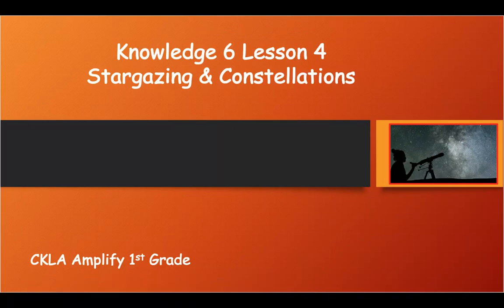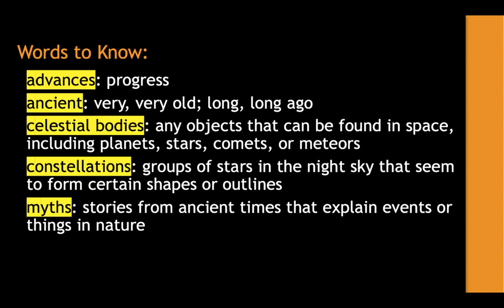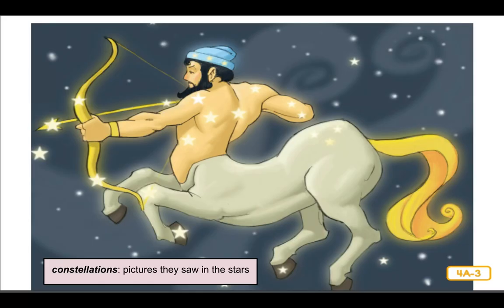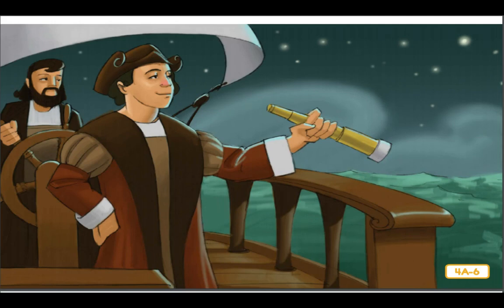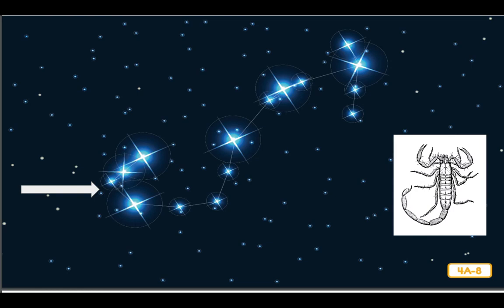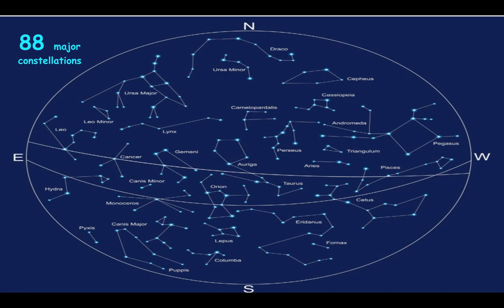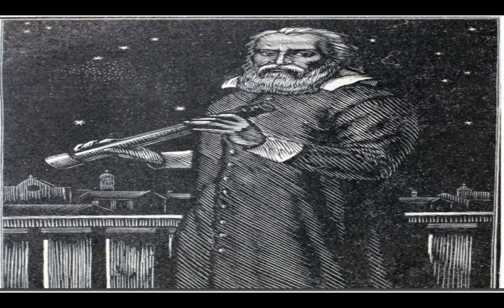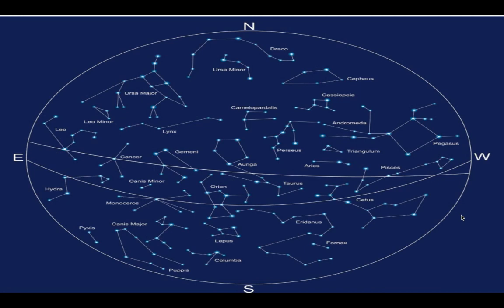Kn 6 Lesson 4 Stars & Constellations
Knowledge 6 Lesson 4 Stargazing & Constellations
CKLA Amplify, 1st Grade
Mrs. Sexton, reviews vocabulary and reads story.